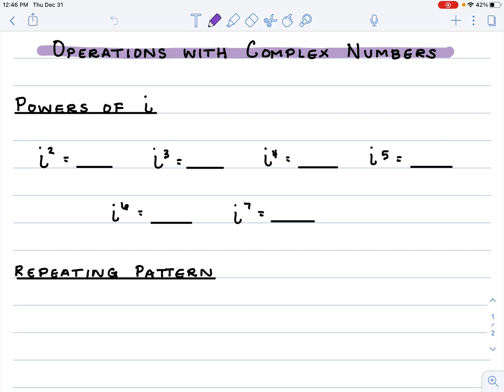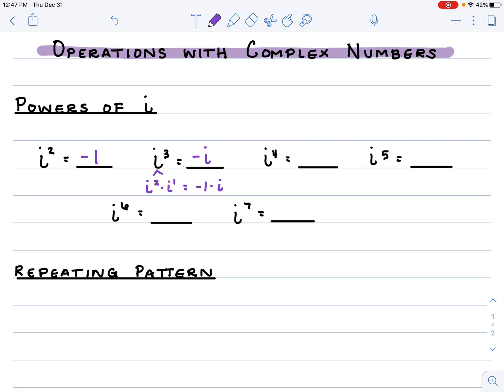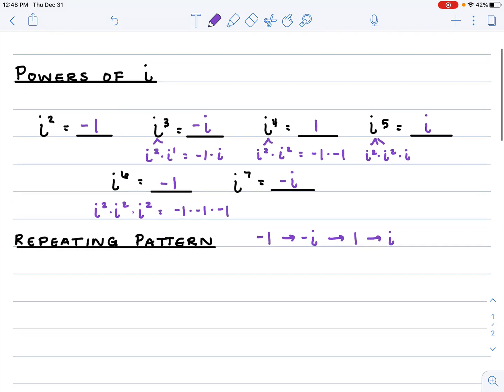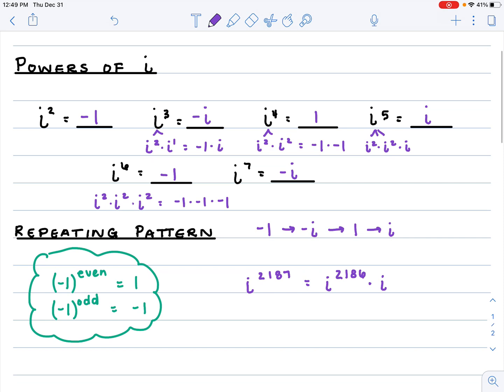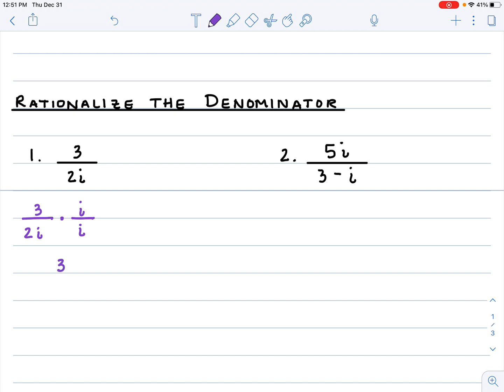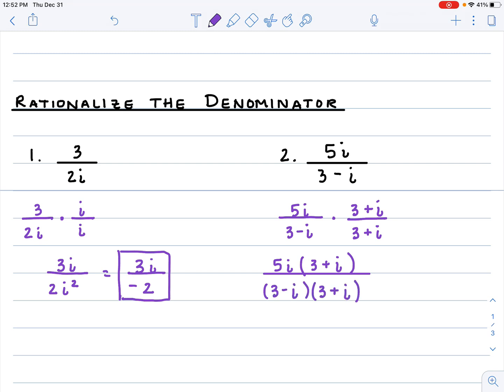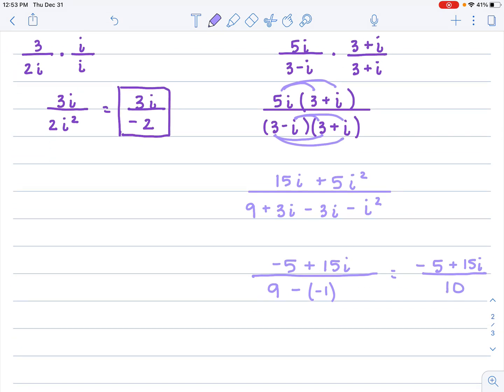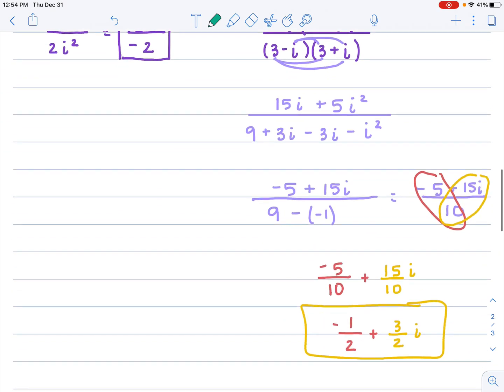Operations with Complex Numbers Part 2 Notes